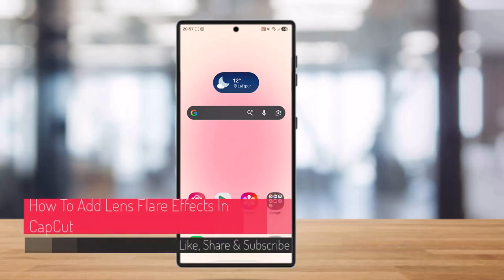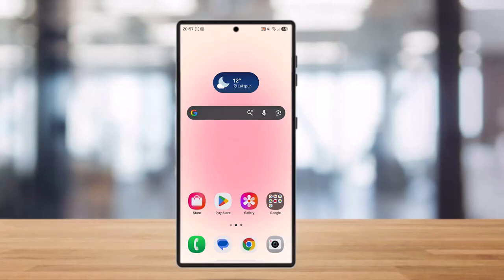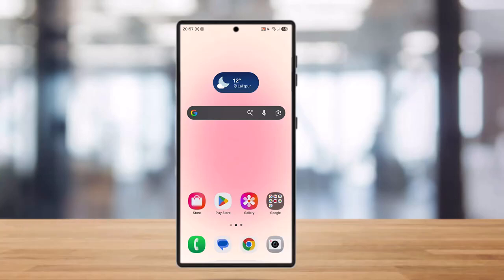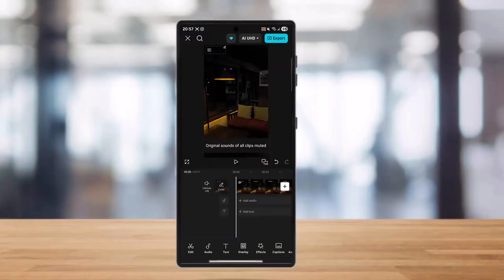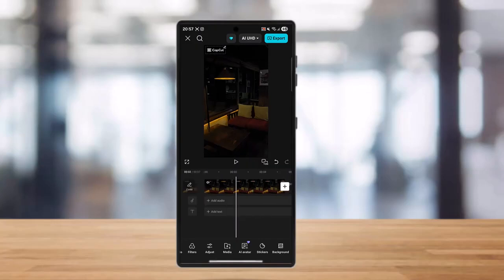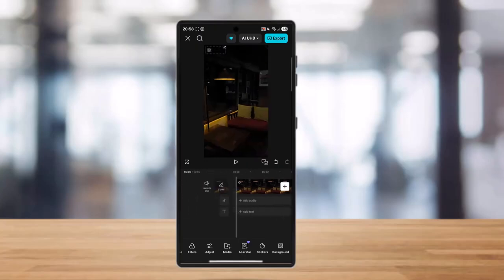How To Add Lens Flare Effects In CapCut !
In today’s video, we’ll show you how to add lens flare effects in CapCut to make your videos look more cinematic and visually appealing. Lens flare effects are perfect for enhancing lighting, adding realism, and giving your edits a professional film-style touch.

To get started, open the CapCut app and select an existing project or create a new one. Once your project is open, make sure your main video clip is placed on the timeline and ready for editing.

One simple way to add lens flare is by using CapCut’s built-in Glare transition. Go to the Transitions section, search for “Glare,” and apply it between clips for cinematic lighting effects. This works great for scene changes and dramatic moments.

For more advanced control, you can also use a lens flare overlay video. Import the lens flare clip, place it on a layer above your main footage, set the blend mode to Screen, and adjust the opacity. You can also add keyframes to move the flare naturally across the frame.

Once everything looks good, preview your video and export it in high quality. That’s how you can easily add lens flare effects in CapCut!